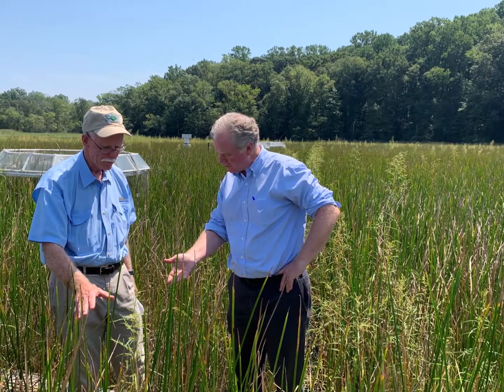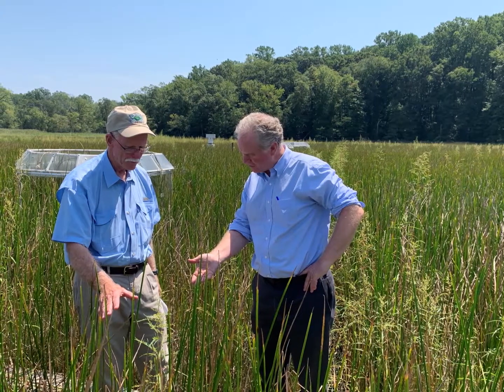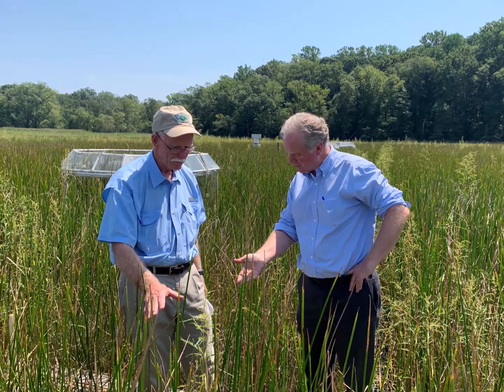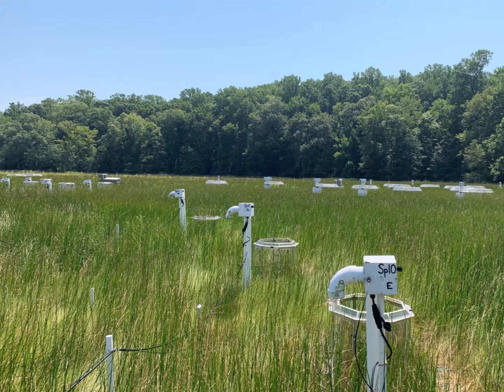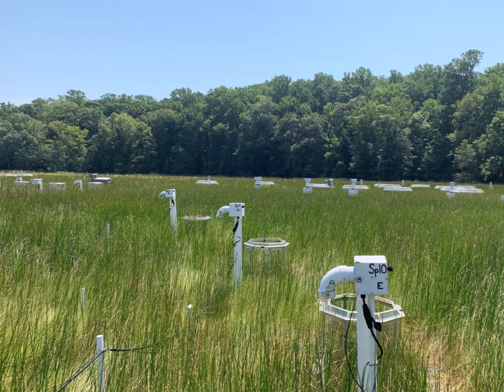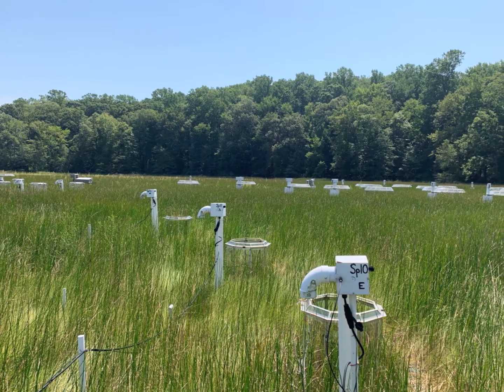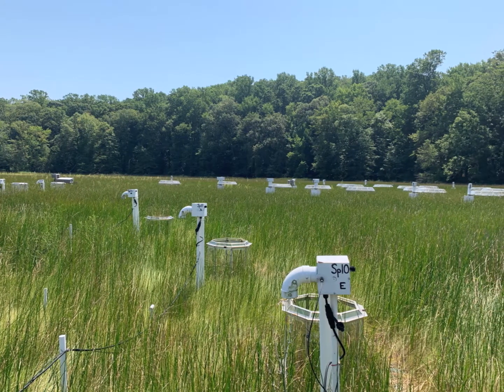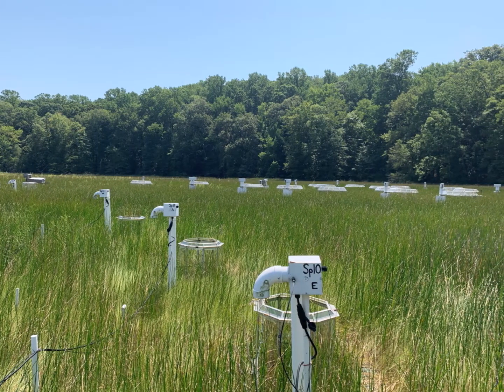Senator Chris Van Hollen Tours Smithsonian Environmental Research Center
U.S. Senator Chris Van Hollen (d-Md.) toured the Smithsonian Environmental Research Center (SERC) in Edgewater today. The Senator learned about the work the faciliity does and the importance of that work - locally and globally. Leading the tour was Anson "Tuck" Hines, director of SERC.

Correction - The BiodiversiTree (reforestation experimental network)
is a 100-year experiment on effects of tree species diversity on forest ecosystem services.